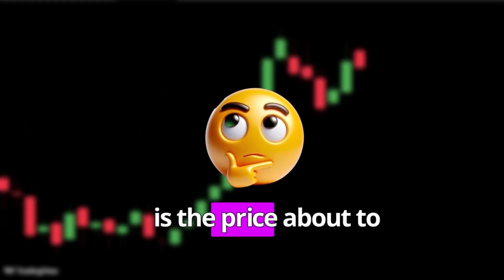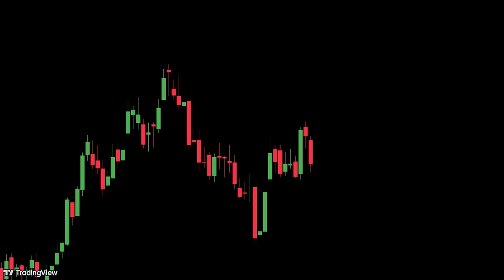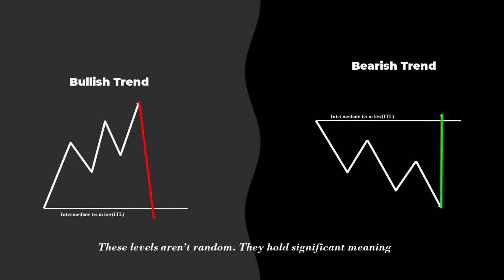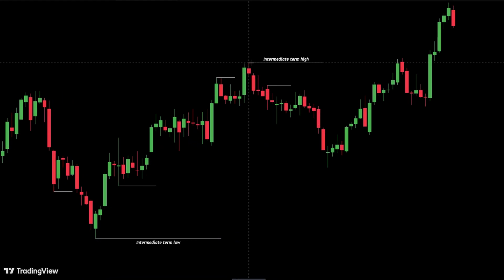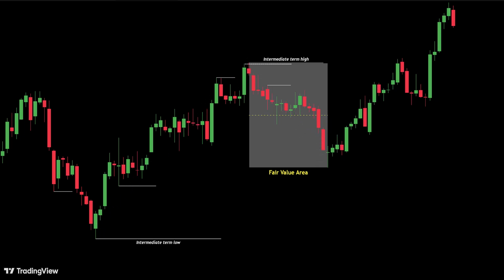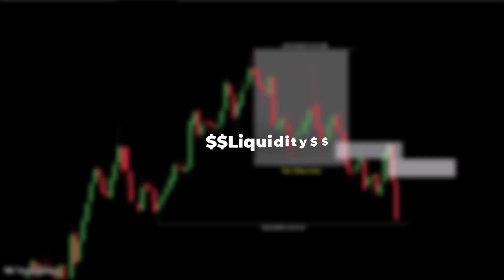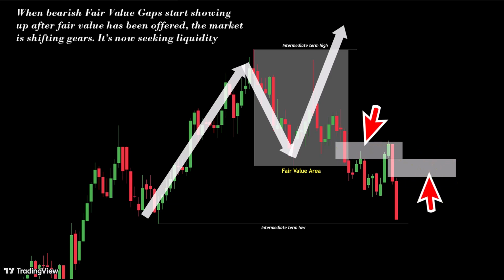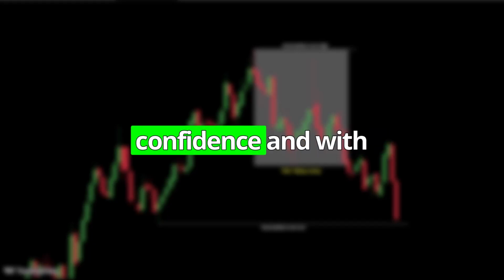Fair Value or Trap? The 3-Step Method Smart Money Uses Daily(The Market’s Secret Blueprint)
In this video, we reveal the 3-step method used by smart money traders to decode price action in real-time. You’ll learn how to:

✅ Identify intermediate-term highs and lows like a pro
✅ Spot the Fair Value Area and understand its 3-phase movement
✅ Know when the market is offering value or seeking liquidity